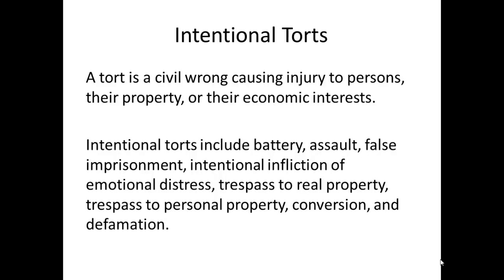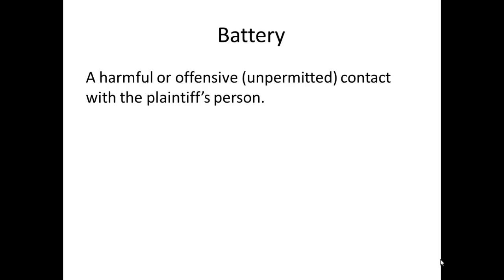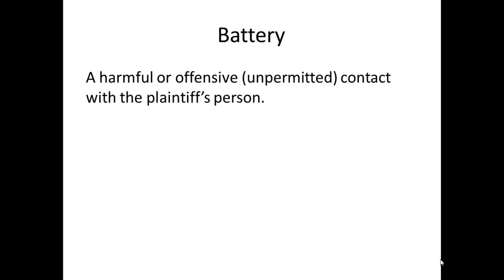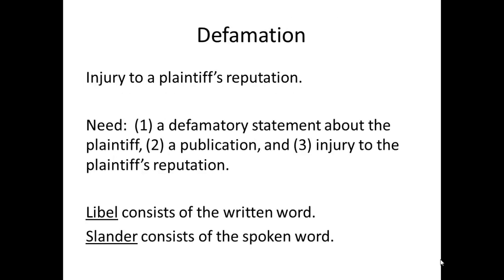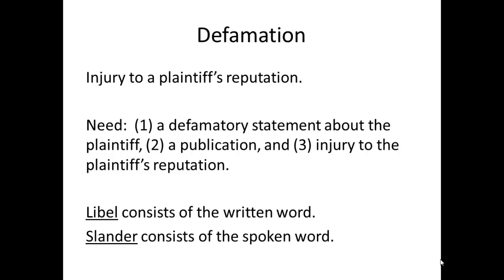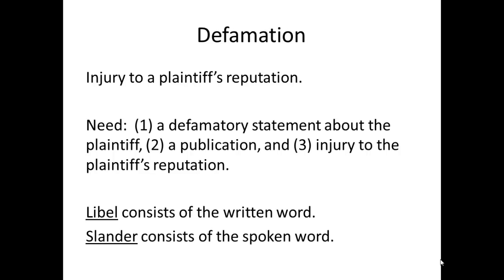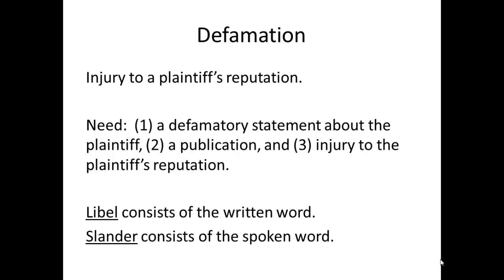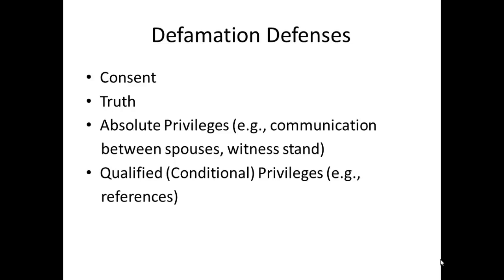BUAD260 Assignment 6